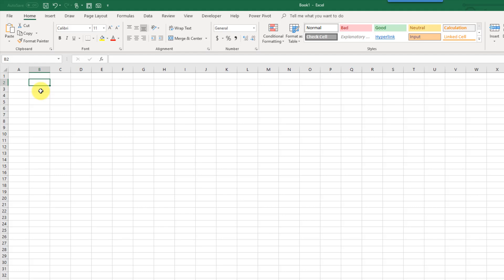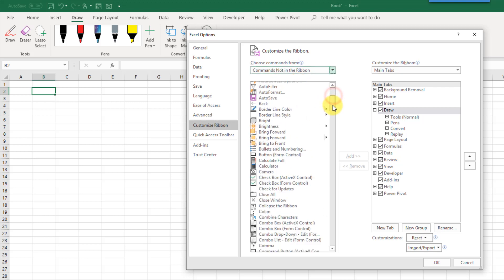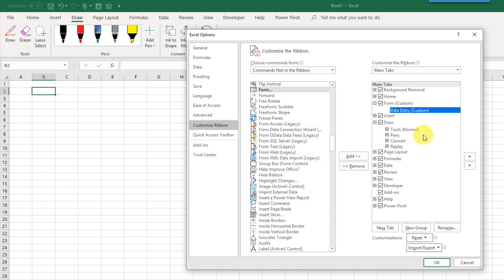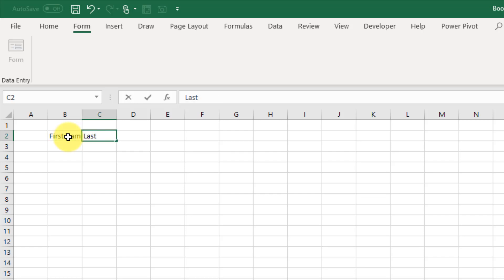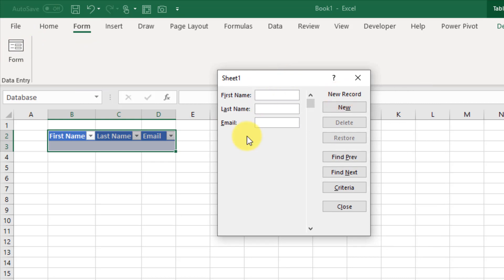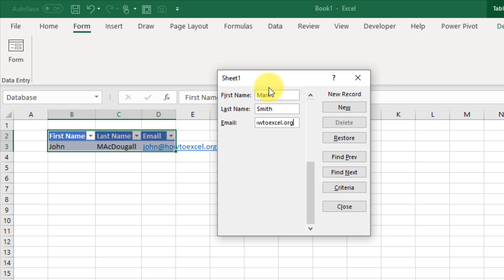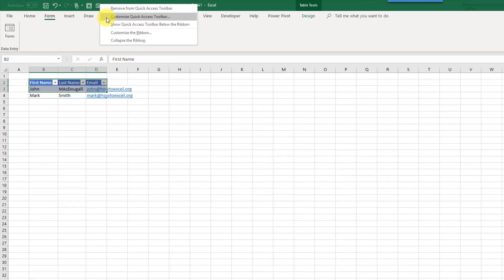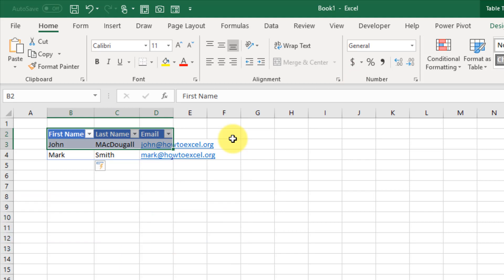Easy Way To Create A Custom Data Entry Form In Excel